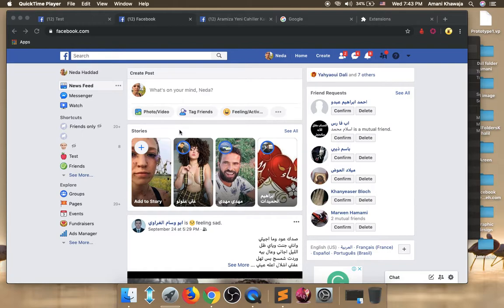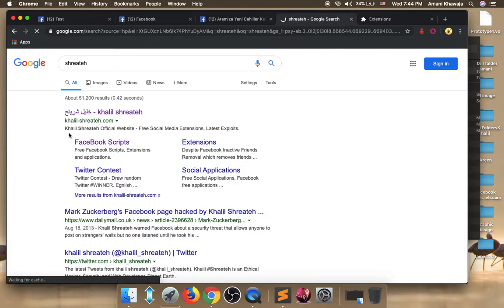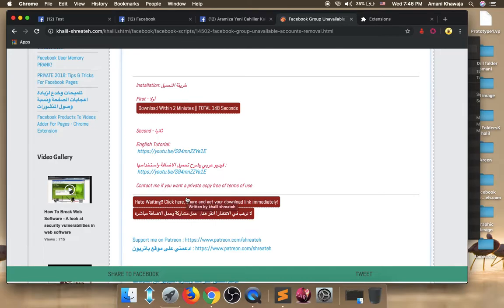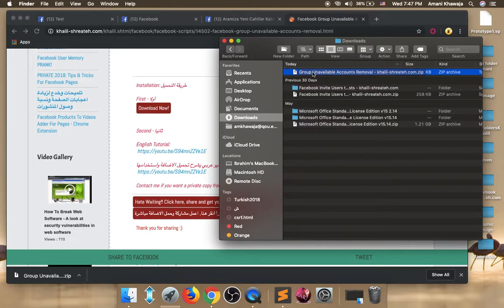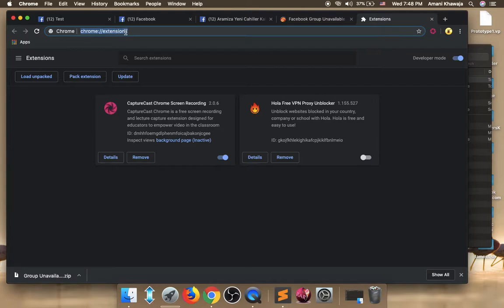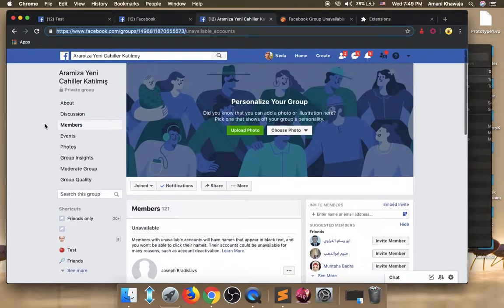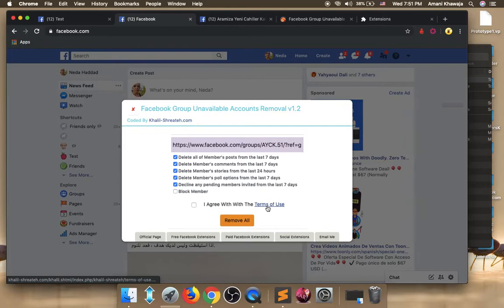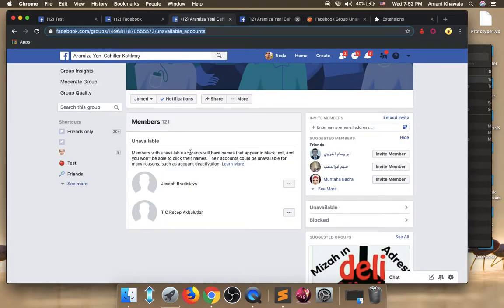Facebook Group Unavailable Accounts Removal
how to find inactive members in facebook group 2020
ghost members in facebook group
how to tell who is active in your facebook group
how to remove disable facebook account
facebook disable friends account removal extension
facebook groups
how to remove disabled account from facebook
how to remove gmail from disabled facebook account